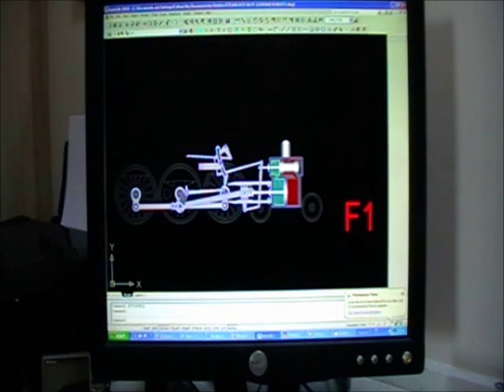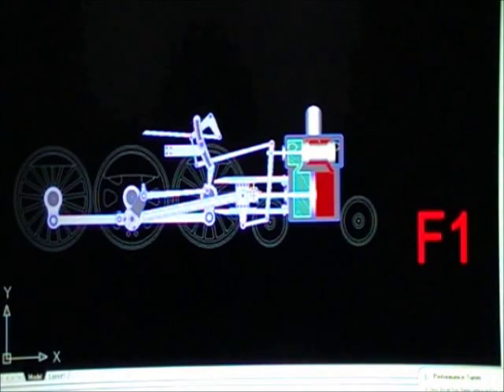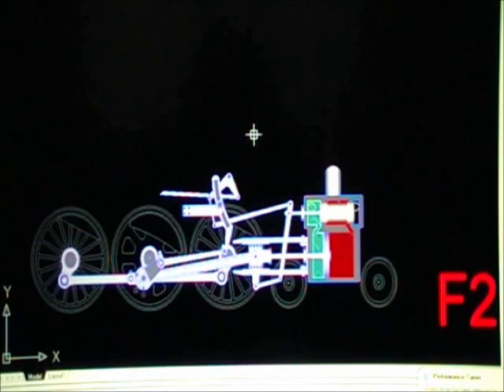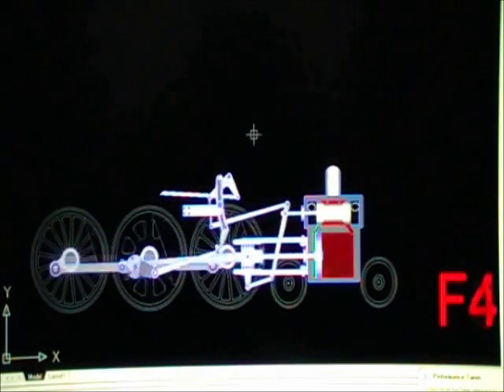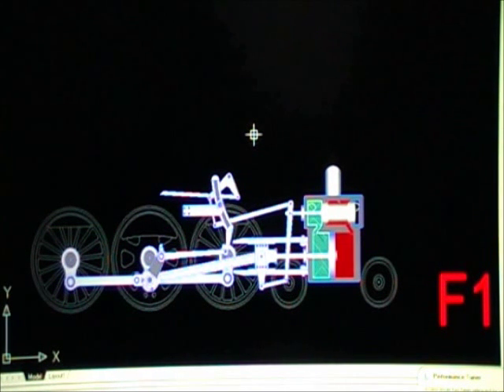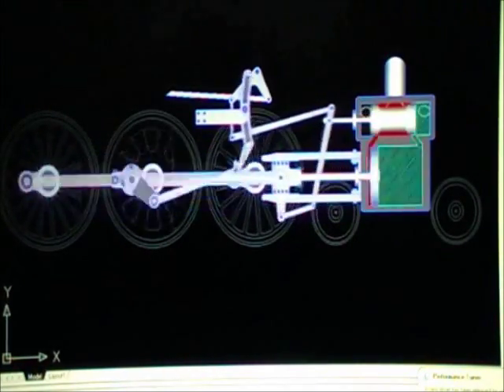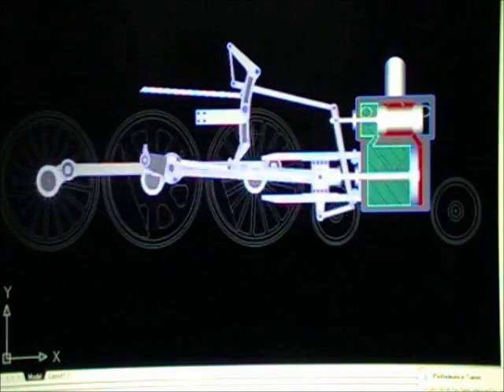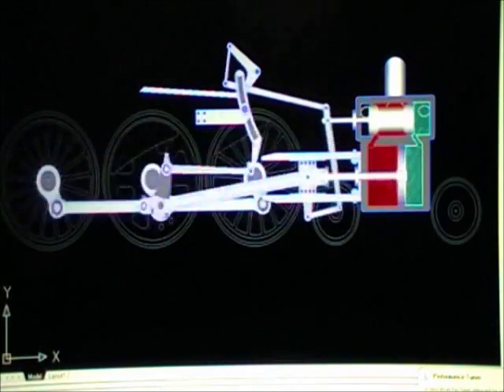WALSCHAERT'S LOCOMOTIVE VALVE GEAR IN AUTOCAD by BANOLISP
How you can use LISP routines in AUTOCAD to create animations such as WALSCHAERT's valve gear.